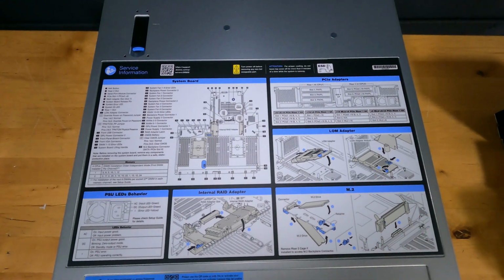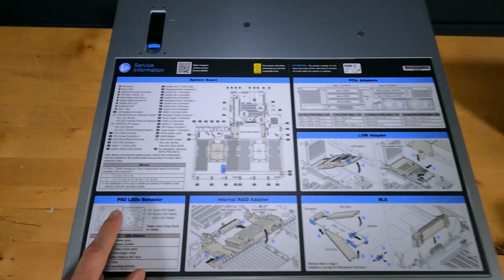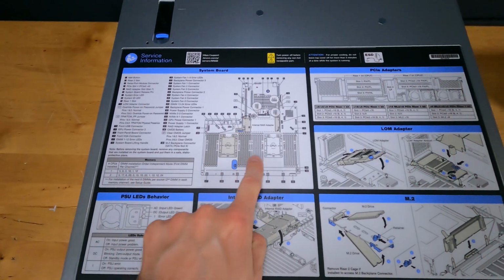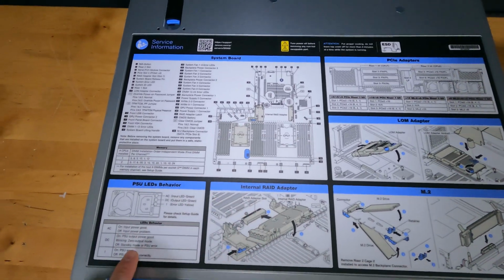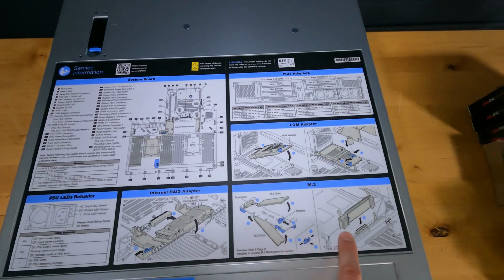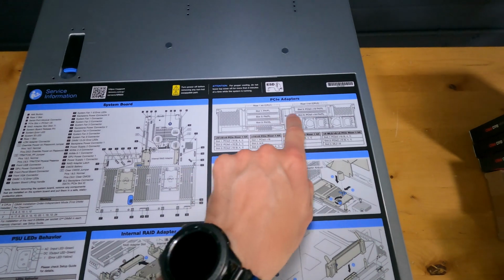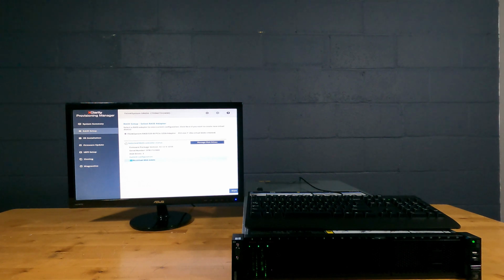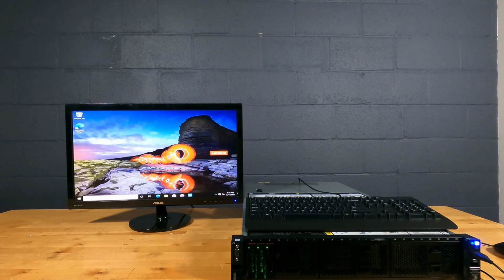SR650 ThinkSystem Rack Server Review & Assembly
This is a review and a demonstration on how to assemble the Lenovo ThinkSystem SR650 4216. It has an Intel Xeon Silver 4216 Processor with 16 Cores & 32 Threads, 32GB of RAM, a 512GB NVMe SSD for the OS, and 3x 2TB SATA SSDs for a ~4TB RAID5 Storage.

Samsung 980 PRO 500GB M.2 NVMe SSD
Samsung 860 PRO 2TB 2.5" Inch SATA III SSD
Lenovo M.2 Enablement Kit is part number 7Y37A01092
Lenovo ThinkSystem RAID 530-8I PCIE 12GB Adapter Part Number 7Y37A01082
Lenovo ThinkSystem SR550/SR650 2.5" SATA/SAS 8-Bay Backplane Kit Part Number 7XH7A06254
LanternParts 2.5" HDD Tray Caddy

If you have info to add, I'm always glad to learn something new.

SR650 Part Numbers:
7X06A0FKNA 7X06JHAM00 7X06TFW800 MC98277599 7X06TQX600 7X06X7NL00 7X06MAQH00 7X06TM4400 7X06T3GG00 7X06TFW700 7X06UXTK00 7X06WVGG00 7X06WJKE00 7X06HPGV00 7X06XE7400 7X06A0M2NA 7X06RAES00 7Z73S8JV00 7X06SRQQ00 7X06JLSA00 7X06JLEP00 7X06QJ8G00 7X06TX5000 7X06GPFC00 7X06GKNU00 7X06KXHN00 7X06WVGK00 7X06V28C00 7X06FGUU00 7X06ULHG00 7X06UF9M00 7X06RAYD00 7X06TX5100 7X06A0M3NA 7X06HF1V00 7X06JYWG00 7X06FGUT00 7X06JMBK00 7X06V1H200 7X06JMV600 7X06MMCF00 7X06H41R00 7X06TSAC00 7X06GNS500 7X06TLDL00 7X06MLV200 7X06Q7UL00 7X06HY4E00 7X06GPDX00 7X06TX5A00 4XG7A63576 7X06GPDU00 7X06JPYX00 7X06V0E200 7X06K7RB00 7X06K1GU00 7X06UFJN00 7X06LF7F00 7X06TQX500 7X06F2X900 7X06JUFW00 7X06JTV300 7X06LRDC00 7X06LUR600 7X06KV8V00 7X06H5H400 7X06TLCM00 7X06K8Q800 7X06JTNC00 7X06L0QP00 7X06G77B00 7X06KHCY00 7X06UXTL00 7X06WH1H00 7X06FM0B00 7Y75S60L00 4XG7A63462 7X06LXAX00 7X06H6BU00 7X06LHF900 7X06HWSD00 7X06H6C600 7X06KJEL00 7X06HMVA00 7X06HMVB00 7X06L48U00 7Z73S5NC00 7Z73S6E900 7X06QW6900 7X06MP3P00 7X06K6F700 7X06KR1C00 7X06HMV900 7X06F2X200 7X06J8H400 7X06A0M1NA 7X06K6F900 7X06JGEB00 7Z73S6EA00 7X06L67300 7X06J98500 7X06MTUR00 7X06K7RC00 7X06J9QT00 7X06KFPB00 7Z73S5NB00 7X06XDYM00 7X06GU7K00 7X06UXGV00 4XG7A63444 7X06K8Q700 7X06MXGK00 7X06GGTD00 7X06QXLW00 7X06L67200 7X06MJJU00 4XG7A63580 7X06SVJ200 7X06M18900 4XG7A63466 4XG7A63438 7X06J3NG00 7X06K6FX00 7X06LYXL00 7X06FPH600 7X06K8NY00 4XG7A63451 4XG7A63448 7X06H0TM00 7X06MHTR00 7X06A0FJNA 7X06HJQ300 7X06H0DW00 7X06Q6CG00 7X06U56Q00 4XG7A63575 7X06FP4B00 7X06GRG200 4XG7A63458 7X06JCWE00 7X06QT7300 7X06FP6E00 7X06LL6Q00 7X06H6A000 4XG7A63457 4XG7A63578 7X06KTJS00 7X06TLAN00 7X06H5JJ00 7X06L4CB00 7X06VSTN00 7X06TLB900 7X06S5J000 7X06A0FLNA 7Z73A03LNA 7Z73A037NA 7X06A0KLNA 7X06A0FENA 7X06A057NA 7X06A0FHNA